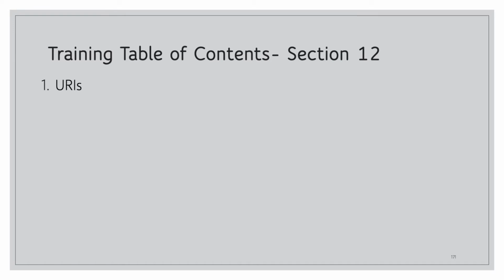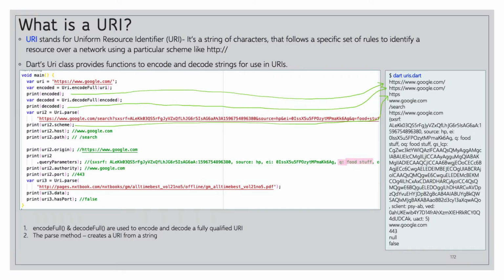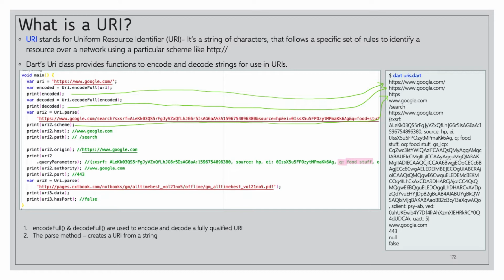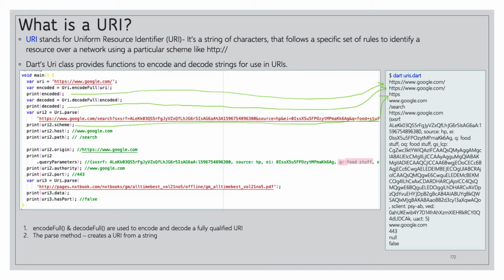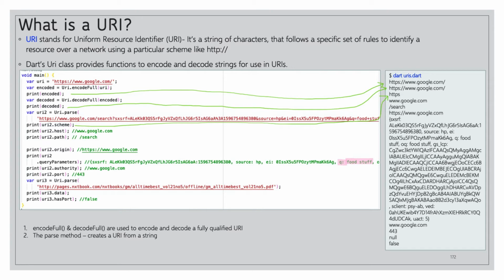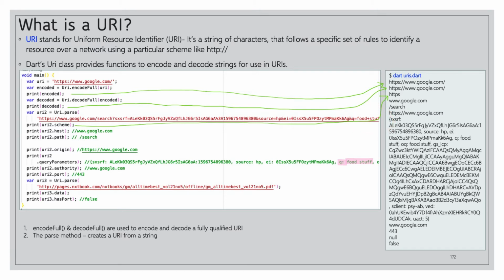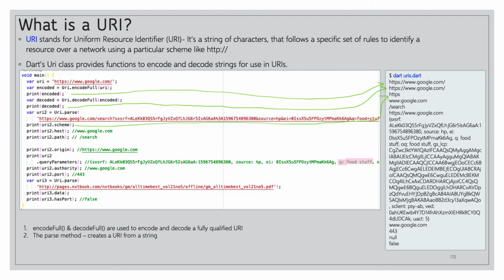Section 12 dart and URIs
In this 12th class, we expose you at a very high level how to work with URIs in your Dart code